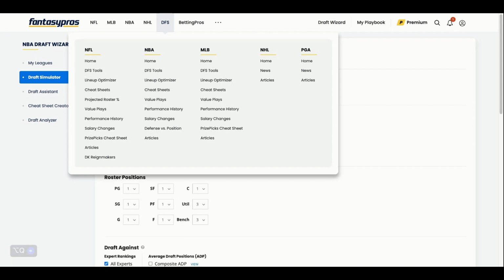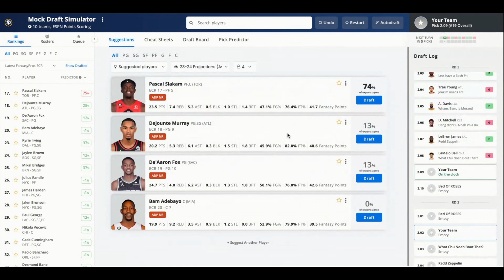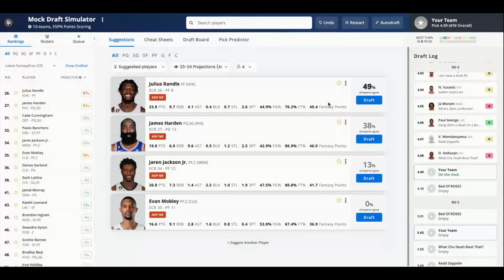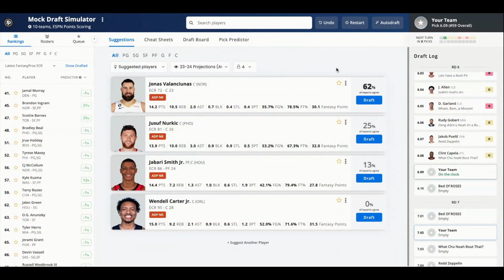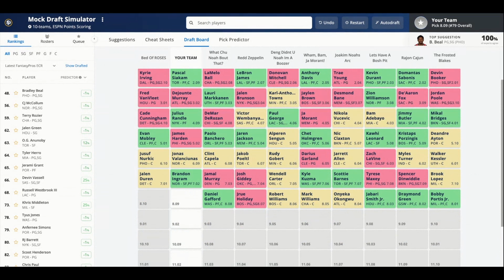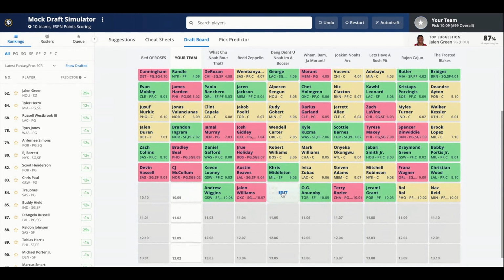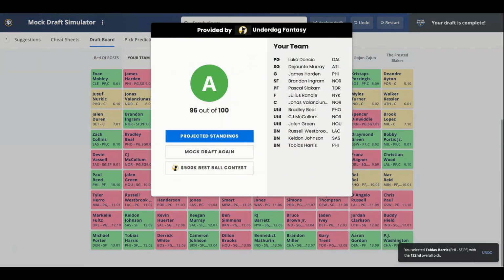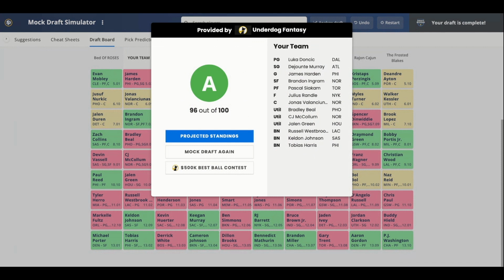10 Team Points League MOCK Draft on FantasyPros PICK 2nd [ESPN]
Y’all wanted more 10 Teamers so here you go! Let me know if you want more like these and I will do my best to bang them joints out!

THEY MATCH YOUR FIRST DEPOSIT UP TO $100!